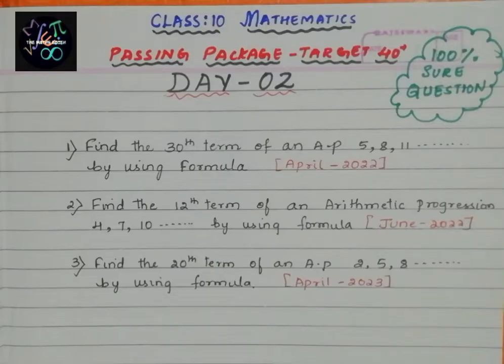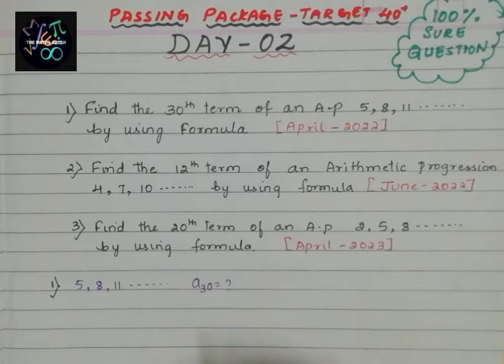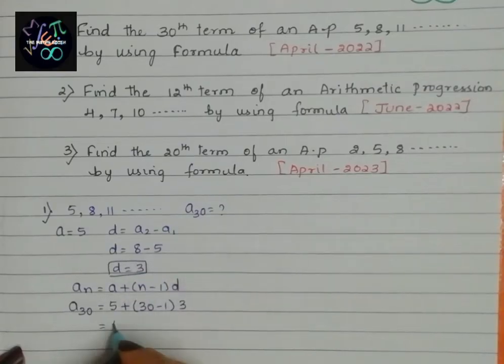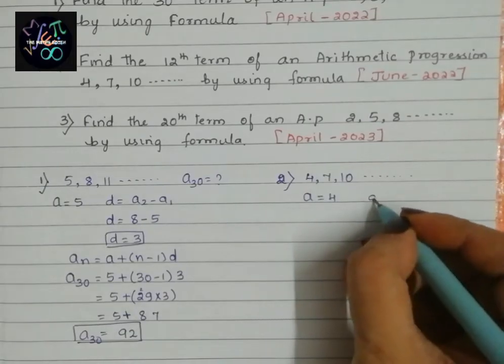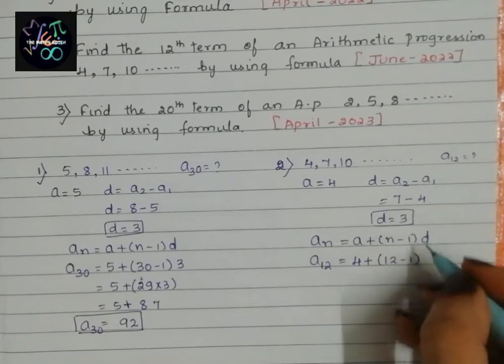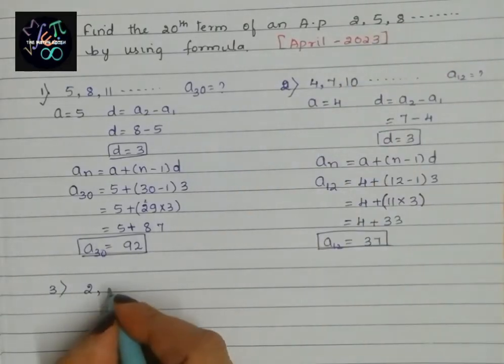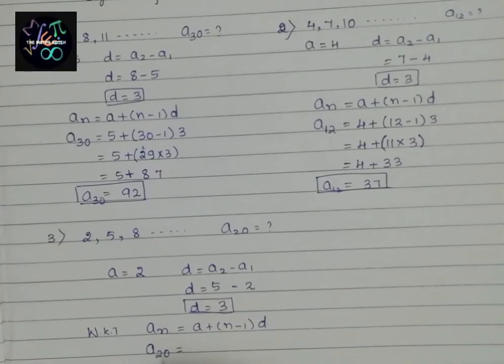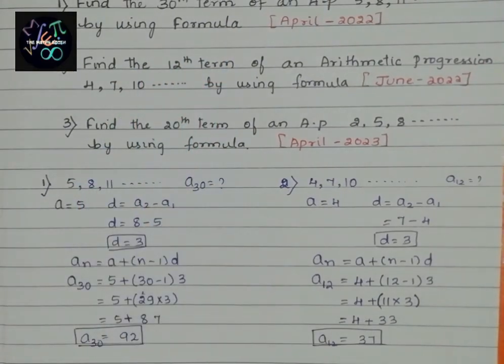CLASS10 LBA MATHS passingpackage2026 target40 importantquestionsforboardexam-2026